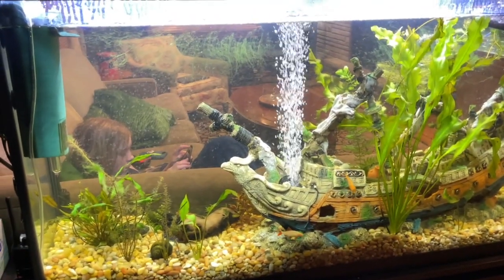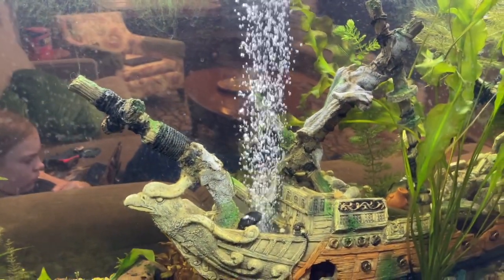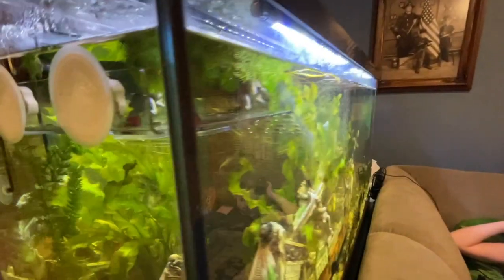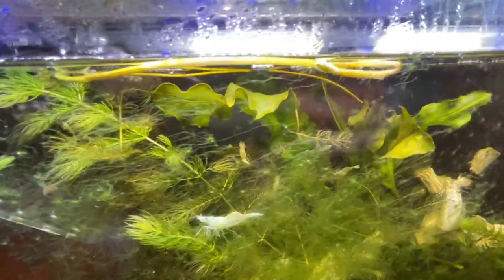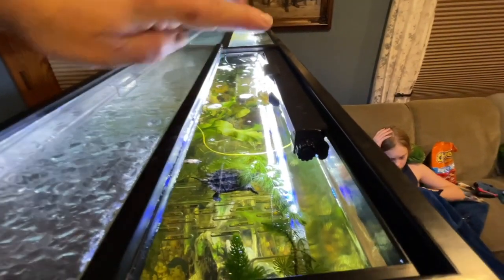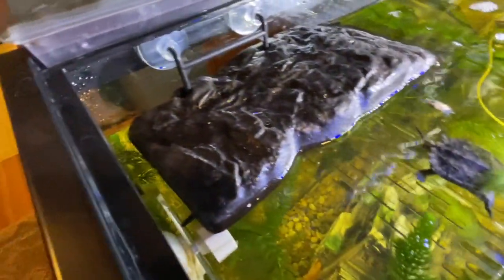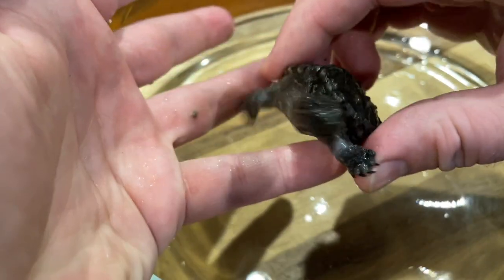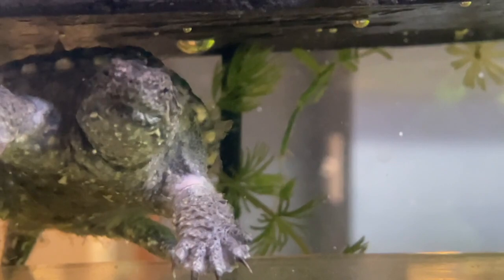Snapping Turtle Update ~ Drago Has A Bigger Home ! ~ Swamp Dragon #2 ~ With Twin Cities Adventures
This video is about Snapping Turtle Update #2 ~ Drago Has A Bigger Home ! ~ With Twin Cities Adventures
*Clear/ see through turtle Platform
* dark solid above ground platform for turtles